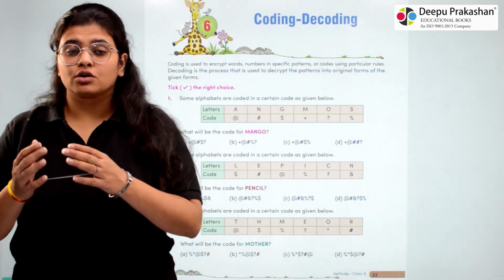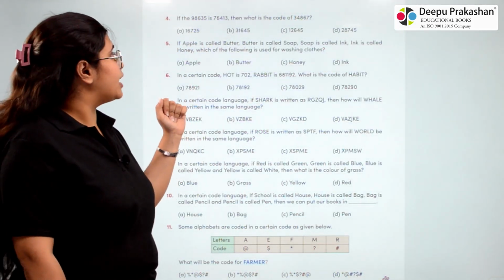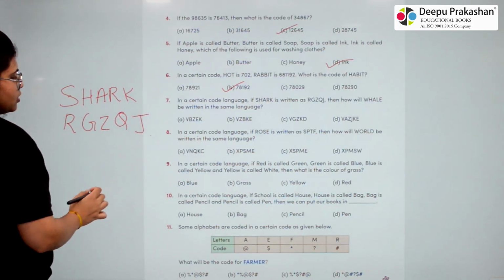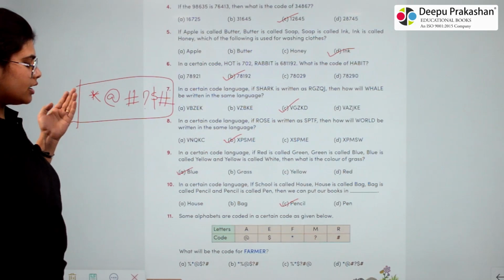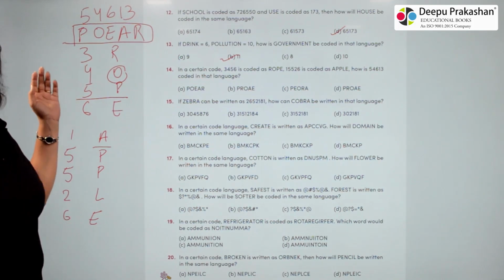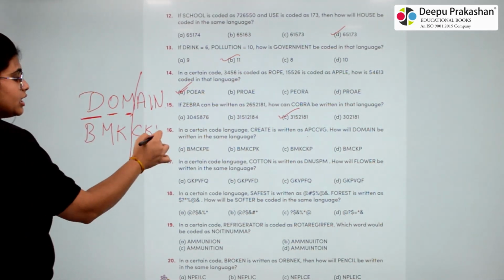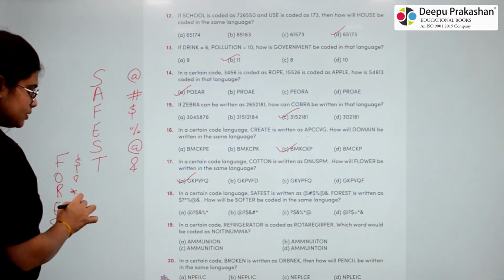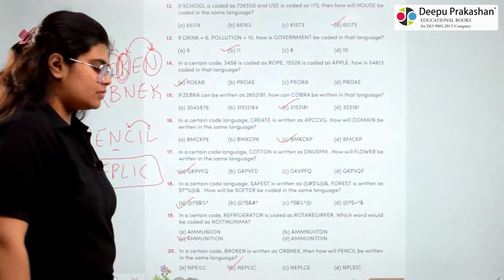Chapter- 6 : Coding-Decoding | Aptitude | Class-5 (CBSE)